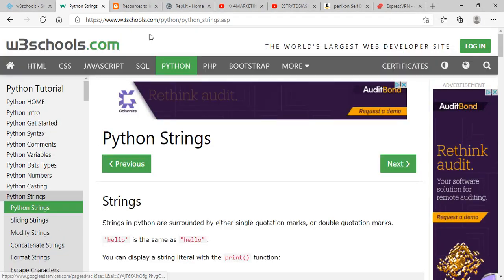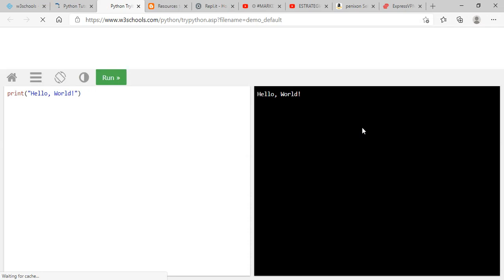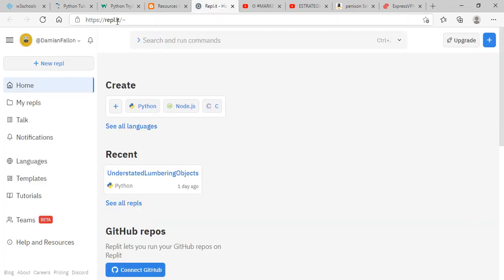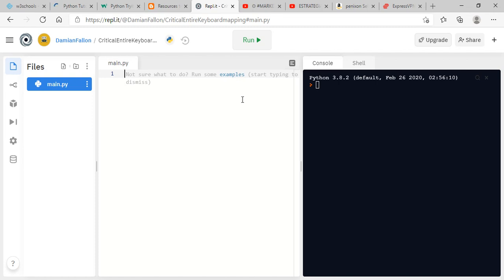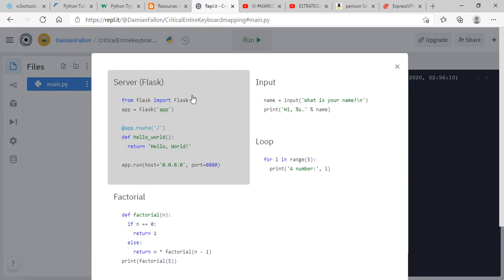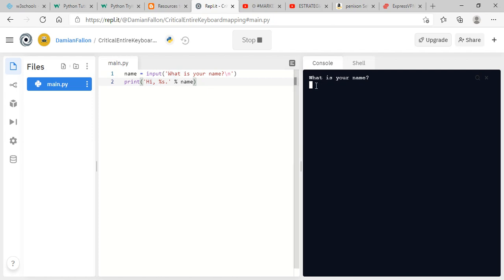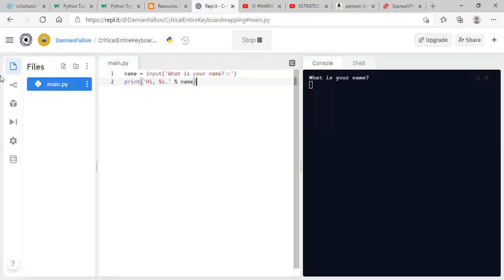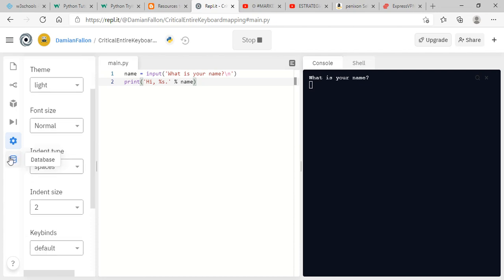Practice python on online editors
How to practice python programming language online without downloading onto your computer